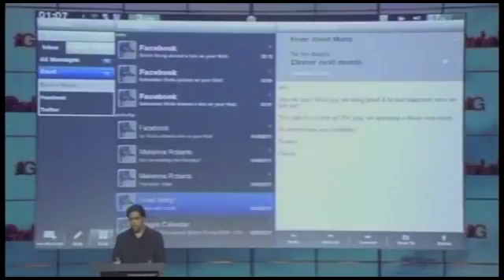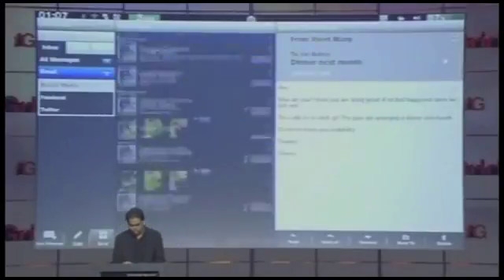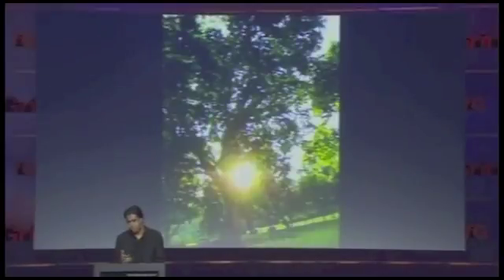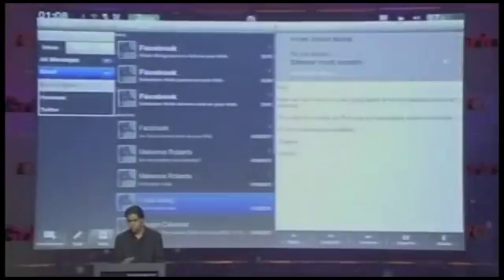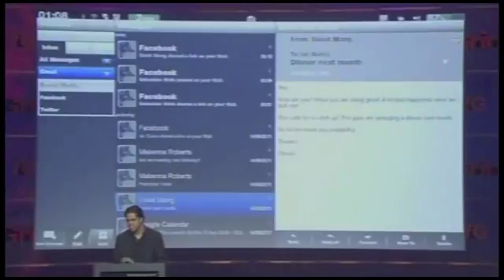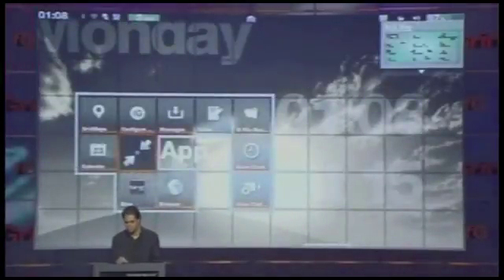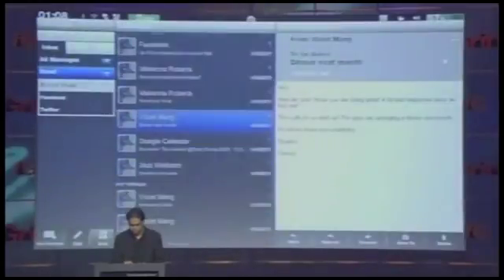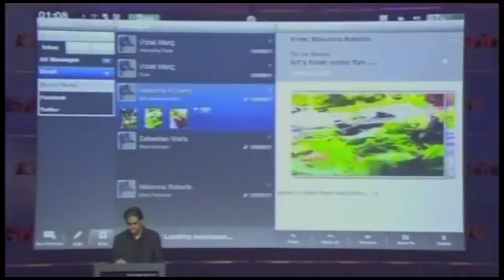FusionGarage Grid10 EMAIL Demo